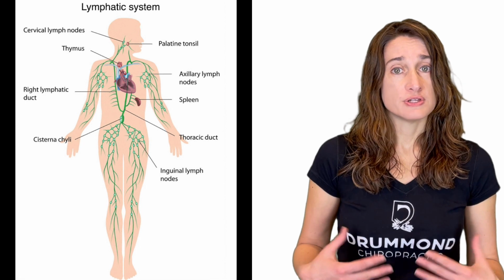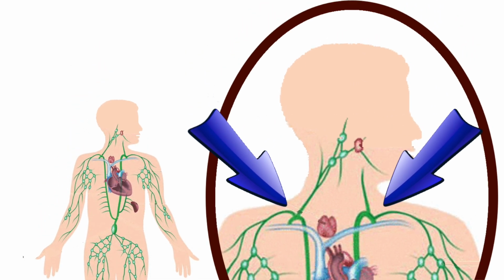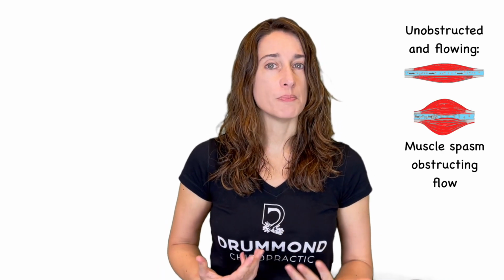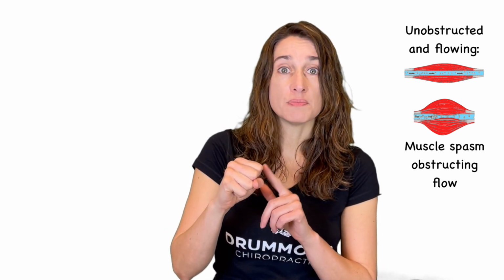How to massage your pain away and reduce swelling with lymphatic drainage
Are you in pain? Suffering from tender muscles? Fibromyalgia? Then this video is for you. In this video, Dr. Karin demonstrates how to massage your body in a way that not only helps tender knots in the muscles, but how to drain the tenderizing lymph out of the tissues.
If you have tender spots in your body, it is likely due to metabolic waste (like lactic acid) building up in those regions. Lymphatic drainage massage can help!
Lymphatic drainage is a technique used to help the lymphatic flow up the lymphatic vessels, to help the metabolic waste, lactic acid filled fluid drain from the distal extremities, and dump back into the blood stream, where it can be cleared out by our cleansing organs, like the liver and kidney.
Healthy tissue is not tender to touch. Learn how this self massage technique can help drain your pain away.
As always, before following any advice from any video, check with your health care provider to see if it is appropriate for your specific condition. Hopefully that is one of us here at Drummond Chiropractic.
By Dr. Karin Drummond, owner of Drummond Chiropractic. We were voted #1 by the local HT as Bloomington's best chiropractic clinic located downtown Bloomington, Indiana with parking, multiple expert and experienced chiropractors, experienced billing staff, and on most insurance panels. Bonus, we have a Spanish translator.